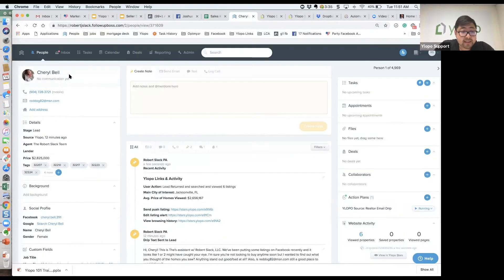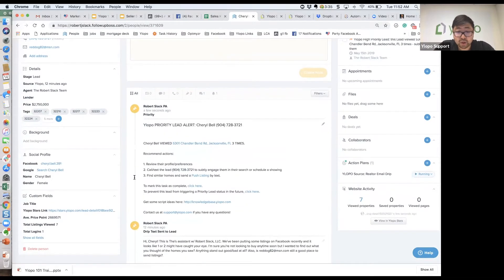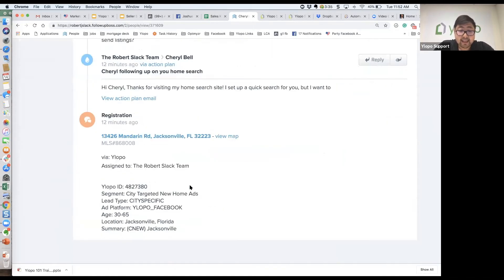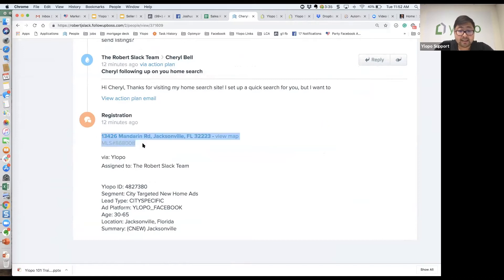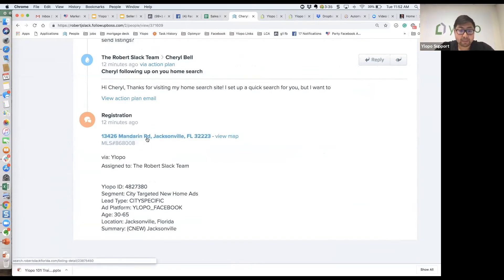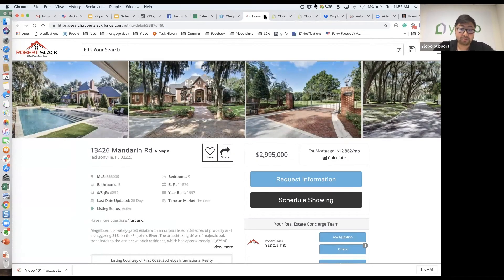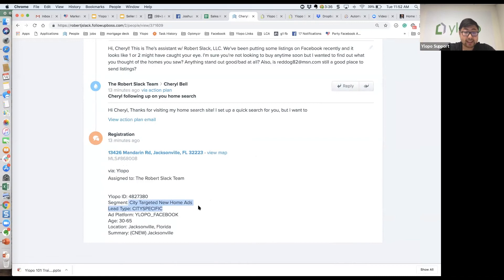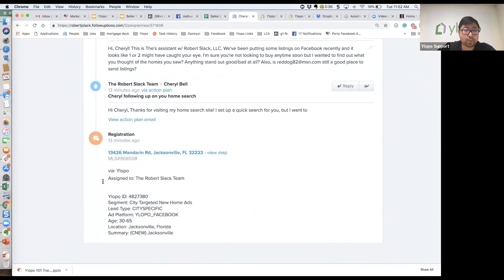What do I do in the lead profile after a Ylopo lead comes into Follow Up Boss?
Learn how to navigate through a lead profile in Follow Up Boss for leads generated by Ylopo and quickly locate the most valuable information in a few quick steps.